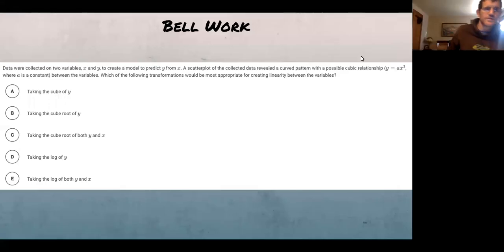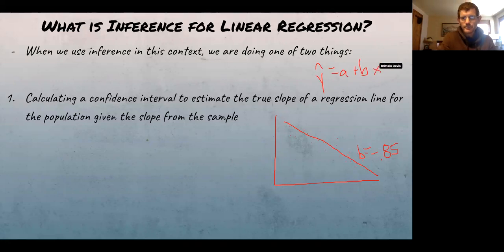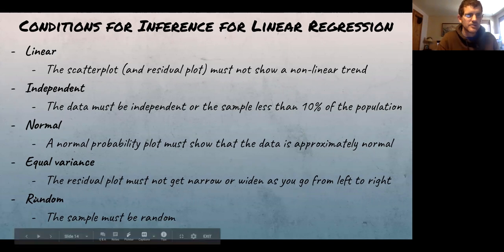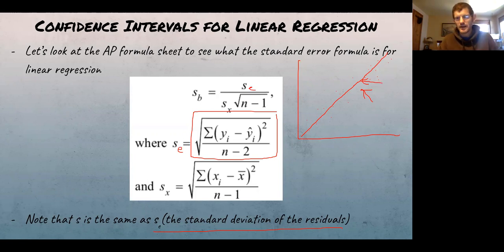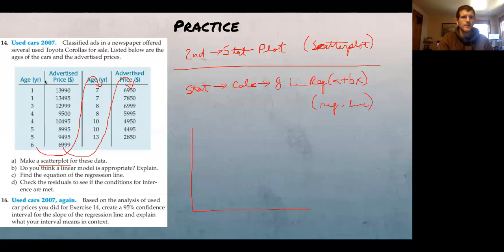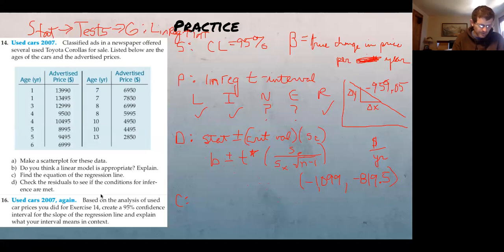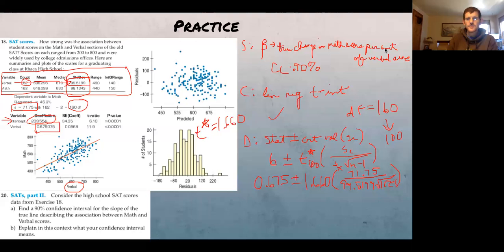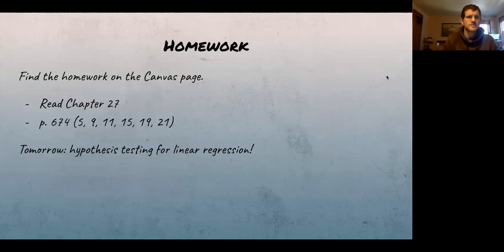12/1/20 AP Stats